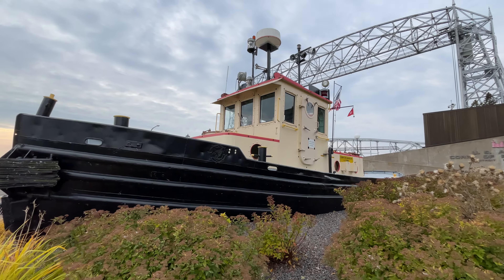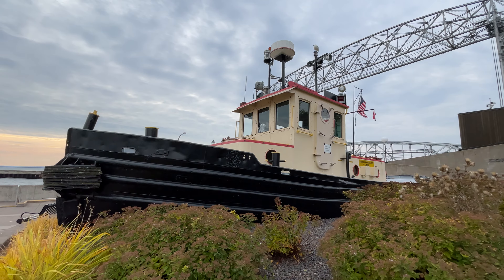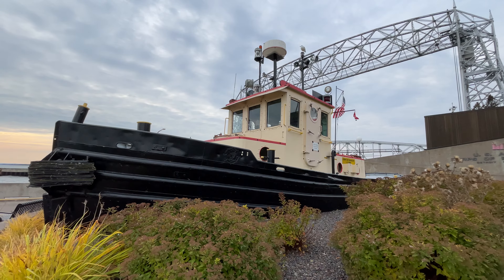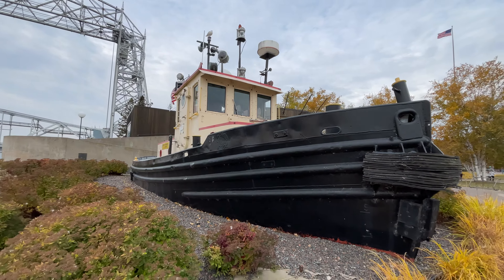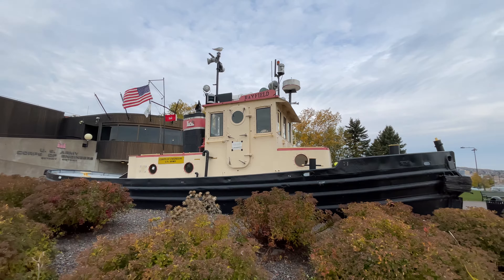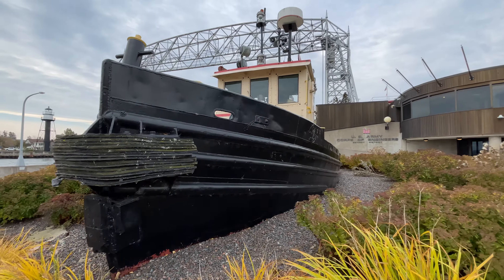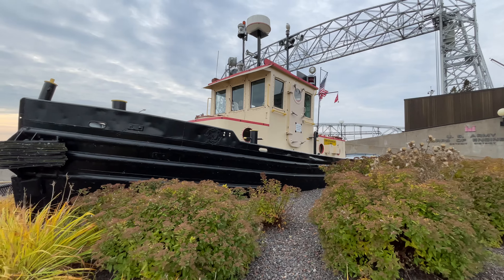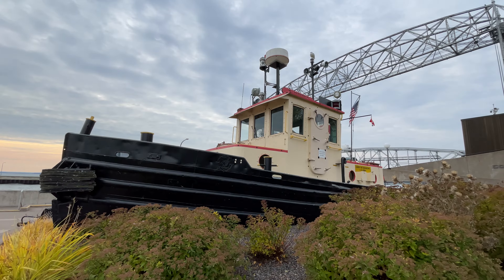Story & History of the tugboat Bayfield | Duluth, MN tour ⚓️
I talk about the history and show the tugboat Bayfield. One of the most famous vessels located in Duluth, MN. Most people know this tug by sight but they don’t know the history. This video provides that history.

When viewing the canal cam, you may wonder about the tugboat that is on display in the Marine Museum grounds.

The tug BAYFIELD did much of its work here in Duluth-Superior Harbor for the US Army Corps of Engineers. Its main job was pushing crane barges with dredging equipment mounted on deck, deck barges loaded with rock or scows filled with dredged material.

The tug BAYFIELD was built in 1953 by Roamer Boat Company in Holland, Michigan. She measures 45 feet in length and 13 feet in width. The BAYFIELD is powered by a 170 horsepower diesel engine. The BAYFIELD was retired from active service in 1995 and placed on permanent display here in Canal Park in 1999.